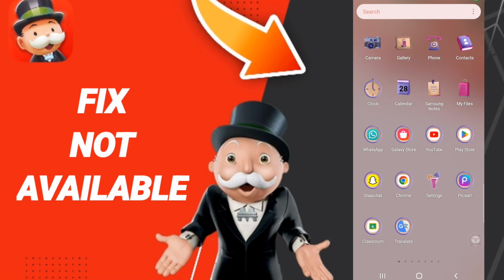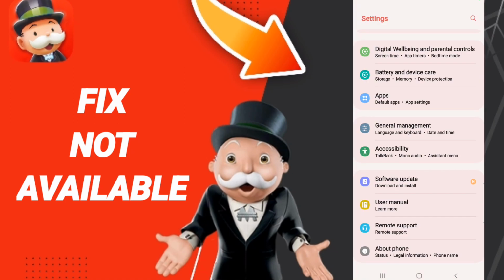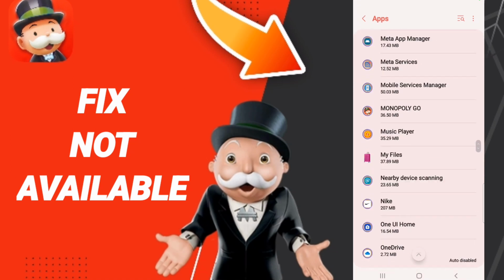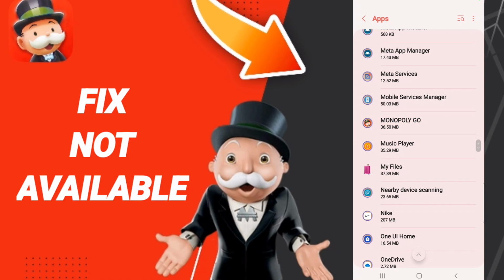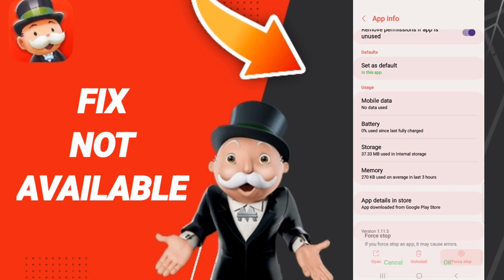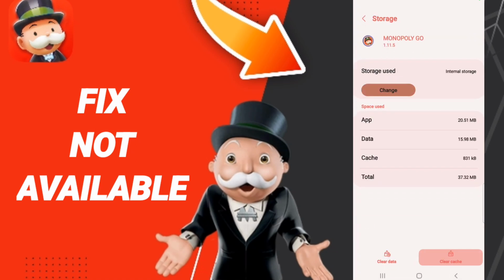How To Fix Not Available On Monopoly Go App